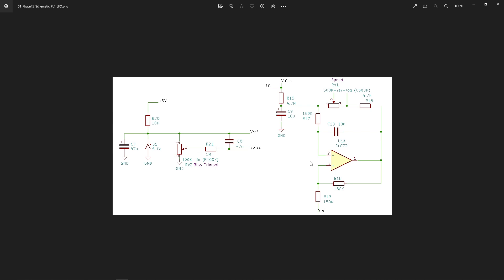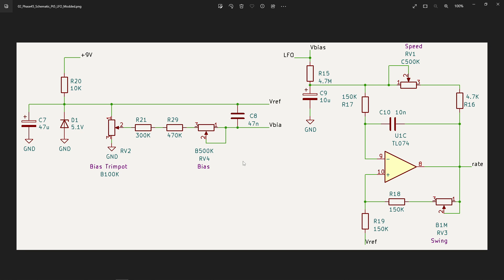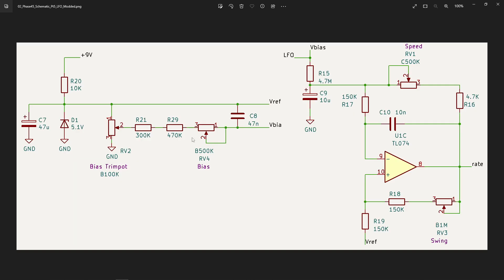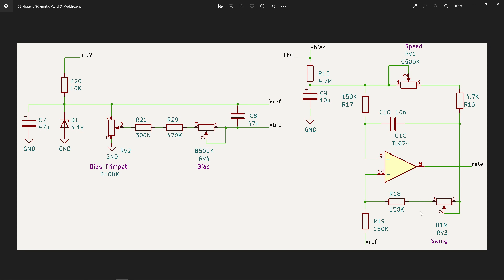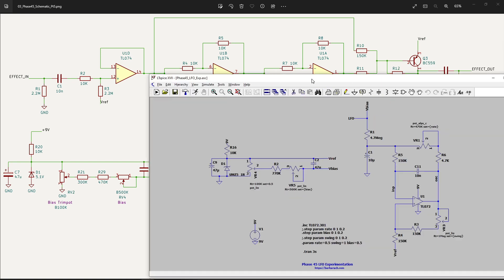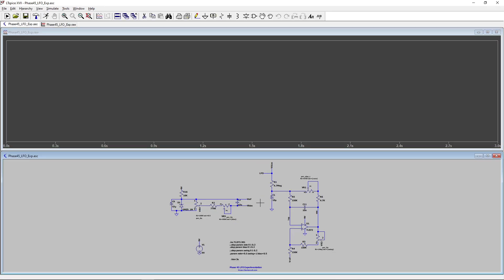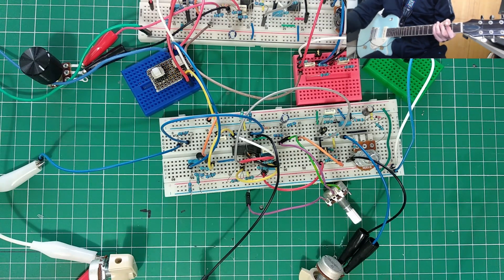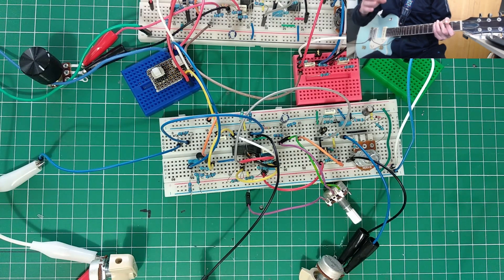Simple Phaser - Experimenting with LFO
Continuing with phaser work, I go through some LFO mods to see if we get some better control of our pedal sound.

00:00 What are we doing today?
08:32 Trying it Out
17:15 Final Thoughts